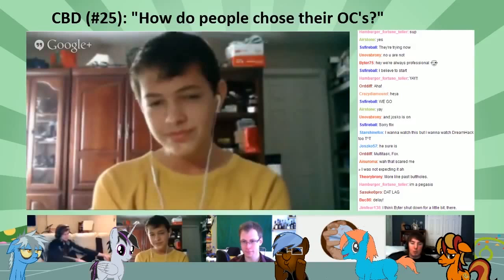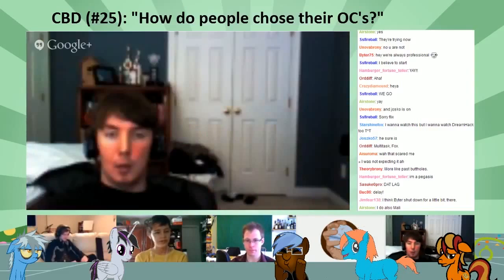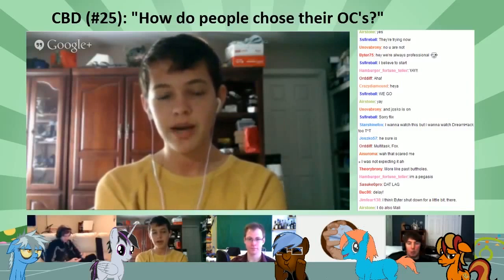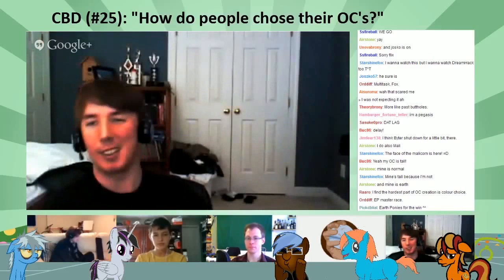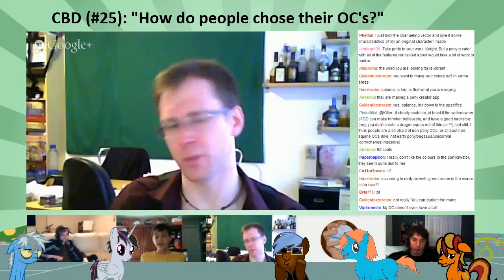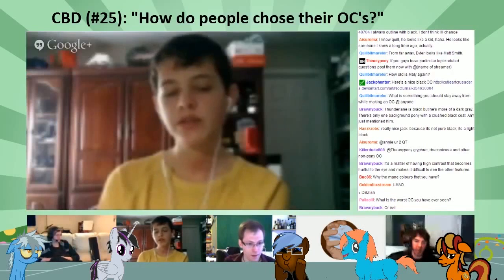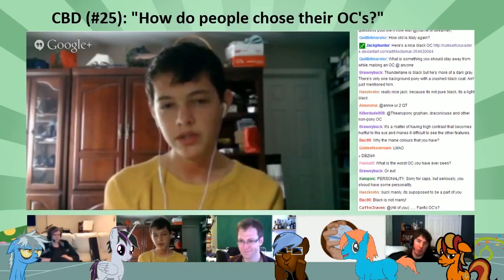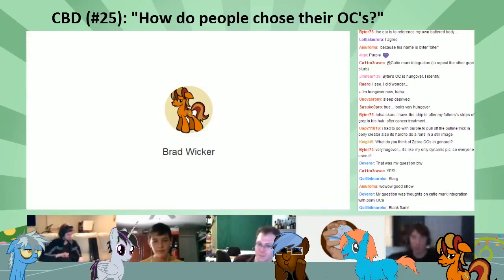UN VIDEO ACERCA DE BRONYS RELATED KINDA MLP ??¿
CBD #25 "OCs" with AMaleAlicorn, Past Analysis and Unova Brony

Publicado el 17/06/2013

AnY, Byter, Unova Brony, A Male Alicorn and Pasta discuss OCs as avatars, in fics and what we think makes a good OC.
(Original Stream June 16th 2013)

We are uploading here, because AnY can't upload hour long videos on his proper channel until content claims are resolved...

"My little Pony" is property of Hasbro

    Categoría

    Gente y blogs
    Licencia

    Licencia de atribución de Creative Commons (permite reutilización)